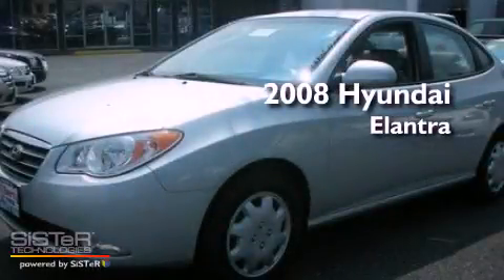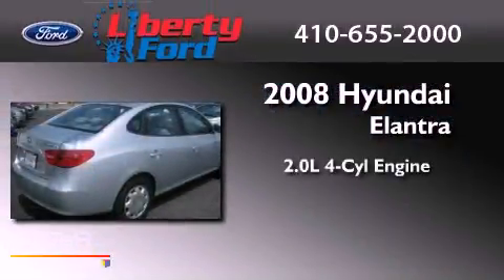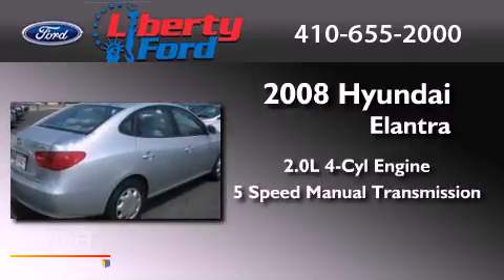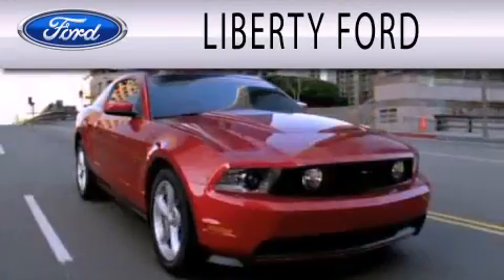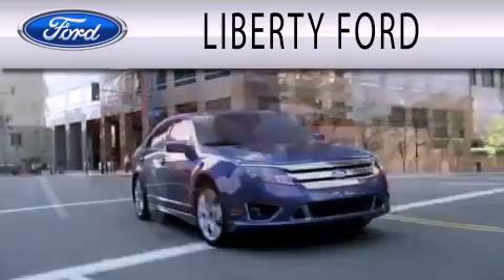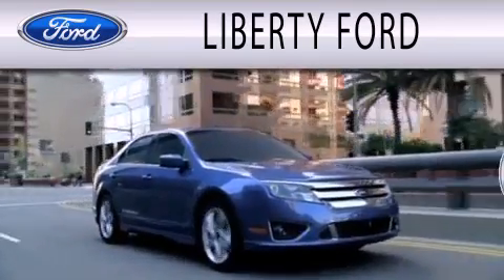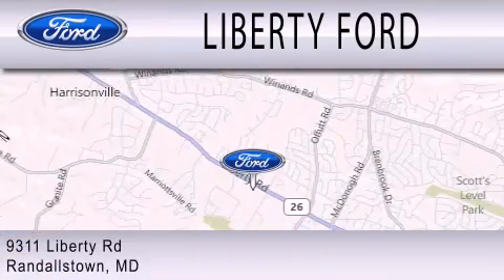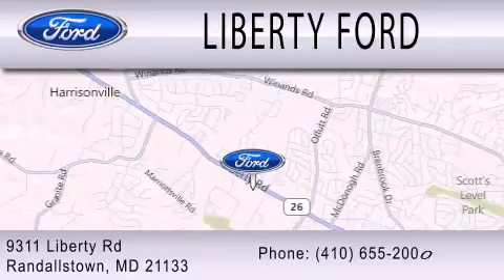2008 HYUNDAI ELANTRA MD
Year : 2008
 Make : HYUNDAI
 Model : ELANTRA
 Engine : 2.0L I4
 Trans . : MANUAL 5SPD
 Exterior : QUICKSILVER
 Miles : 73,828

 Stock : PA1023

 9311 Liberty Ford
  , MD 21133